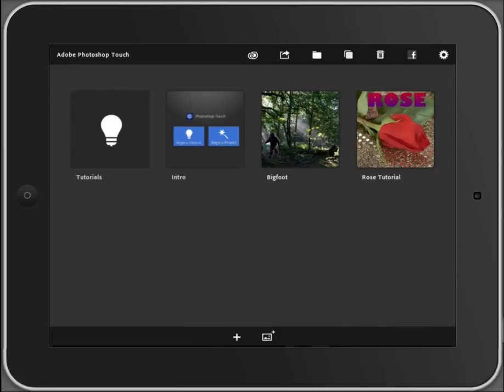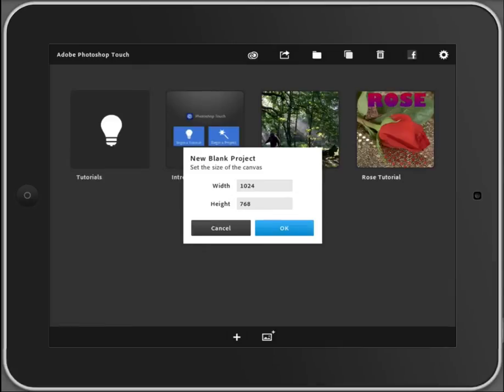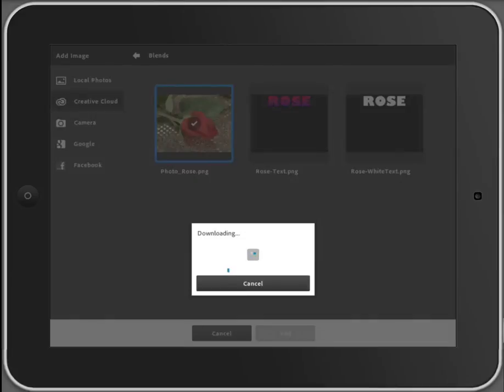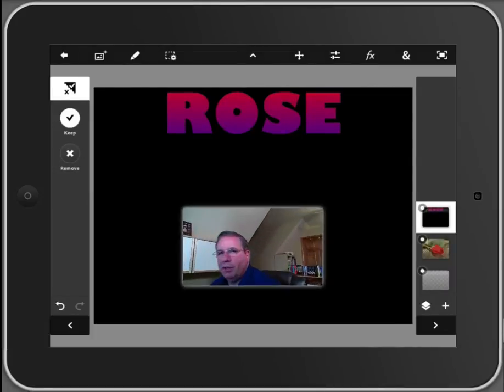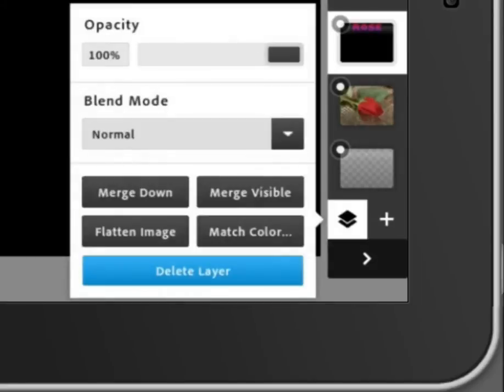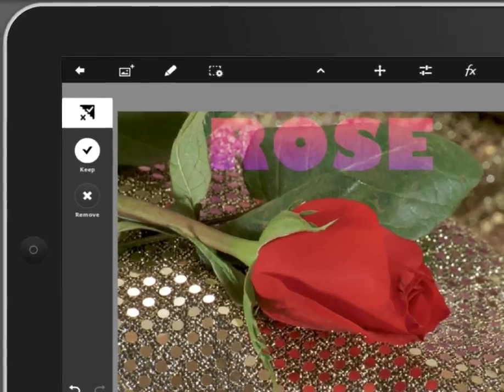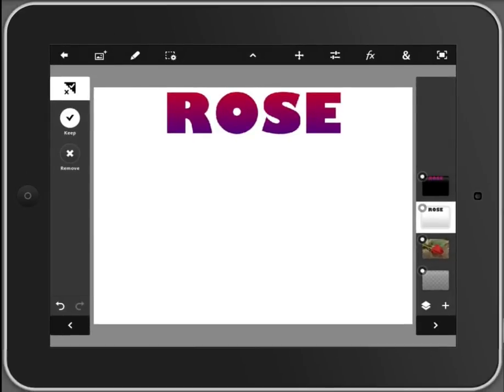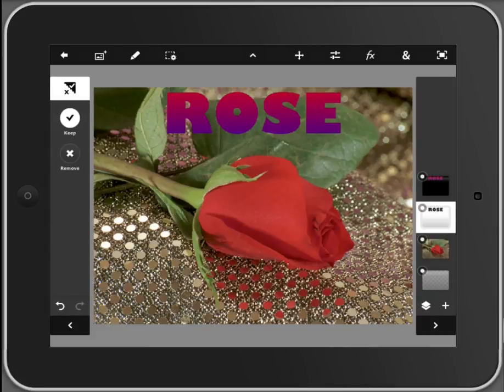PhotoShop Touch Tutorial - Blend Modes